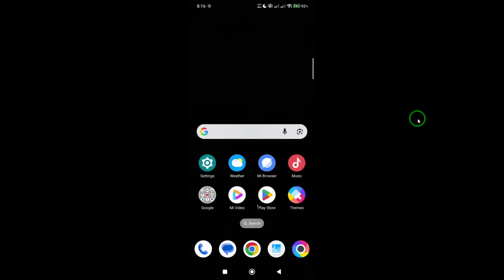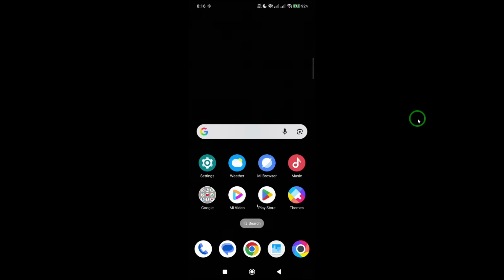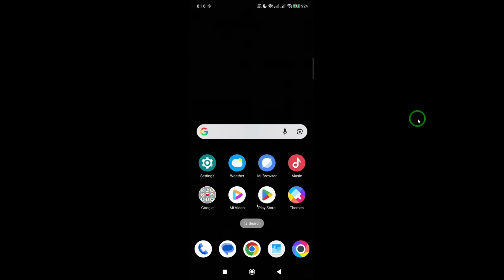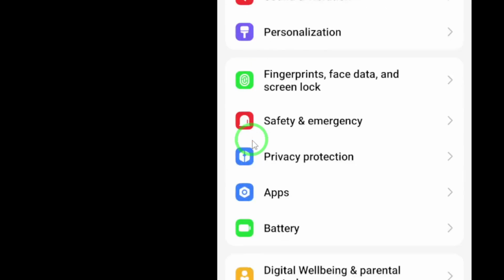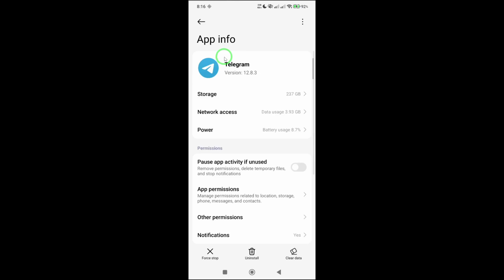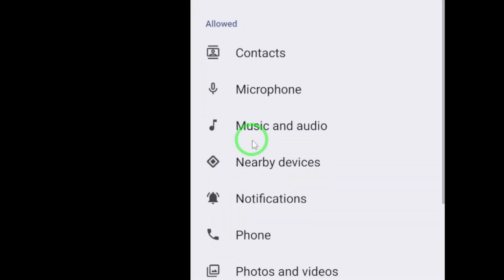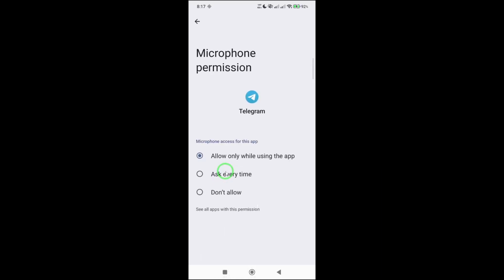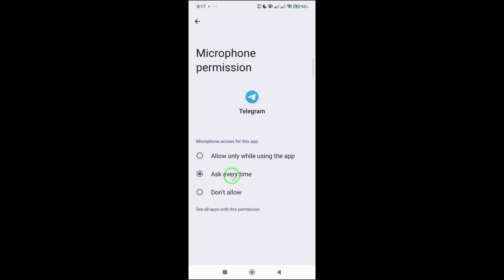How to Enable Asking for Microphone Access On Telegram (Updated)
Learn how to enable asking for microphone access on Telegram with the latest updated settings. This quick guide helps you control your privacy by choosing when Telegram can use your microphone.

1. Open your phone’s Settings

2. Go to Apps

3. Find and tap Telegram

4. Tap Permissions

5. Tap on Microphone

6. Select Ask Every time-

Chapters:
00:00 Intro
00:12 Soultion
01:05 Outro